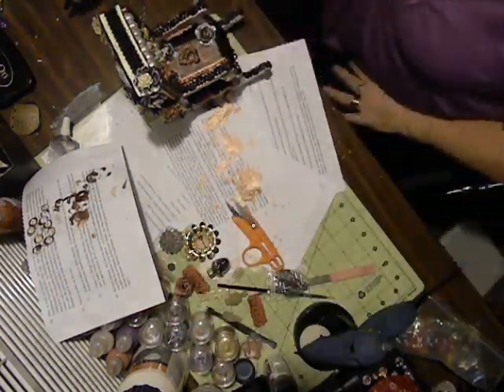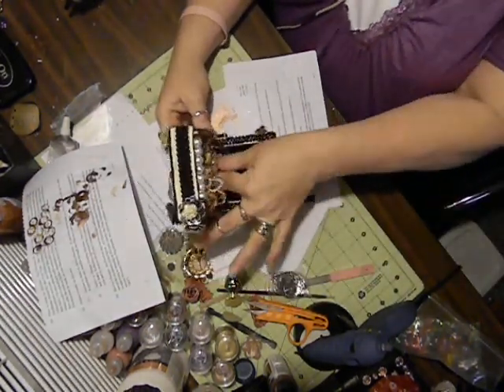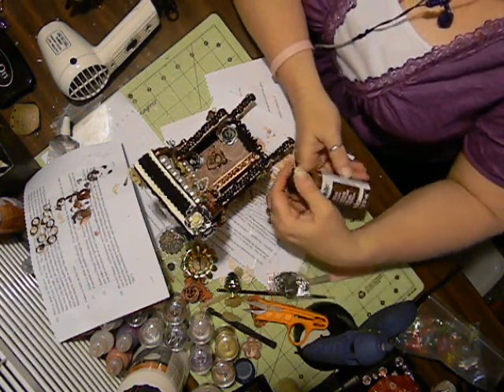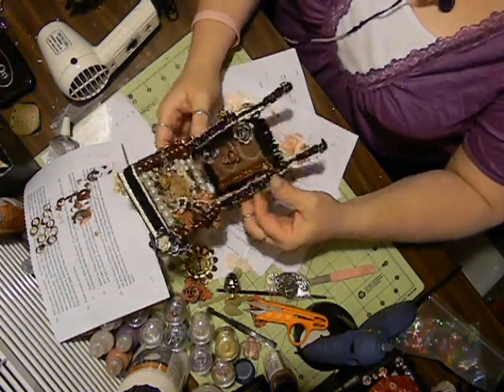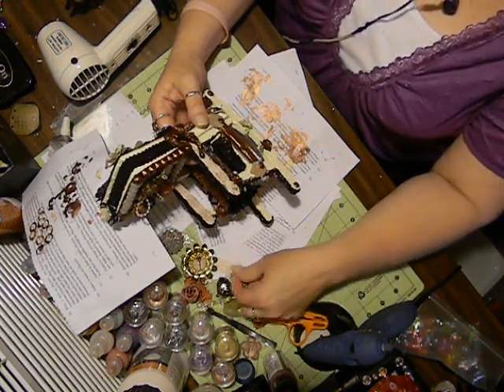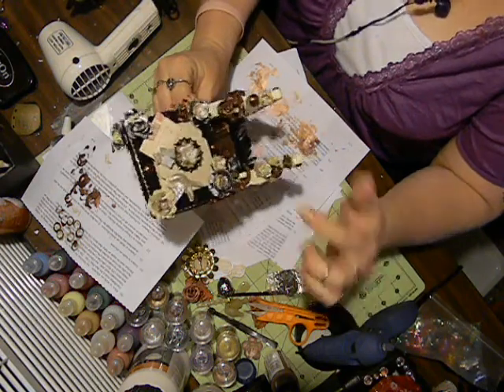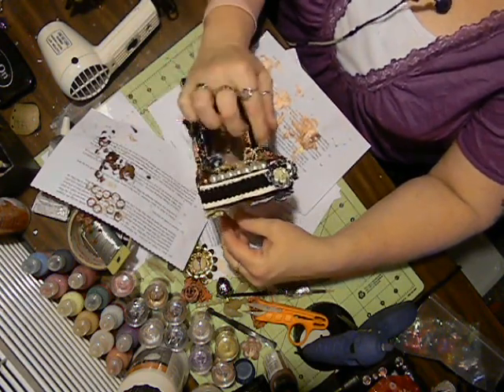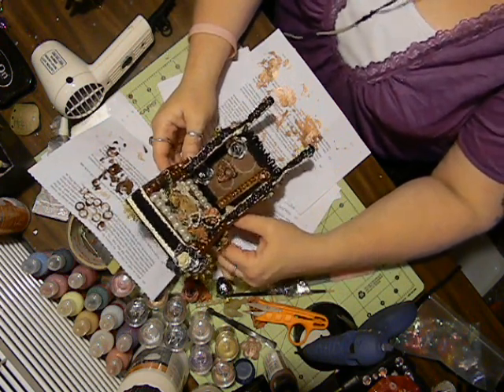VR to Charmingcustomcrafts clothes pin rocker challenge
Had fun with this challenge. Learned how to. Make a rocking chair out of clothes pin. Run along to see her channel and you can like her Facebook page and join in the fun